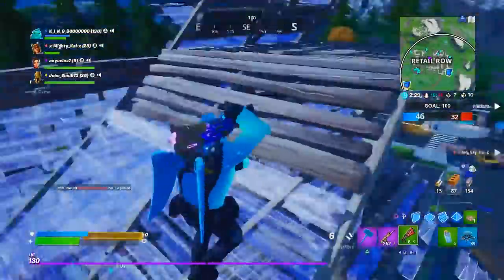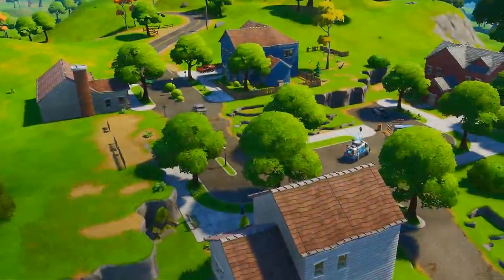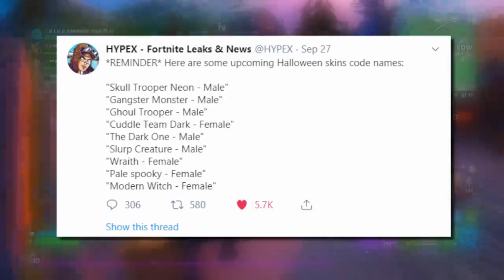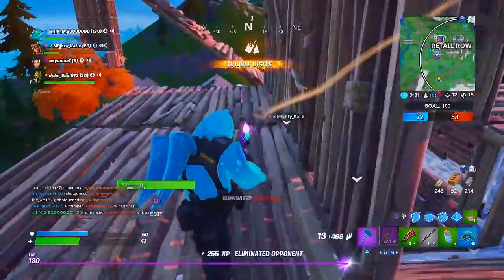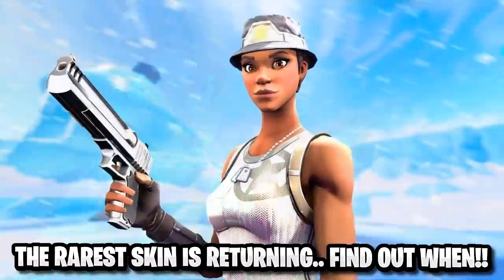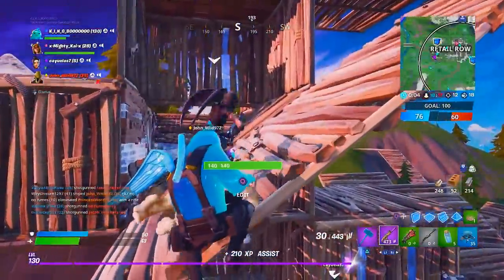Fortnitemares 2019 - Official Gameplay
Fortnitemares 2019 is just around the corner and with this new update soon releasing, there has been a tonne of leaks surrounding different types of cosmetics and even some free items we can redeem for doing nothing in-game! Make sure to watch the full thing to get all the information.. Hope you all enjoy!

Predict by Stresso -